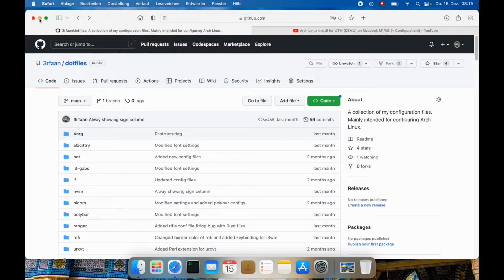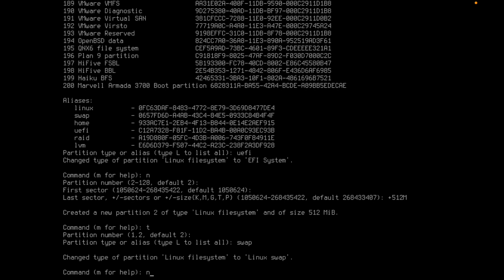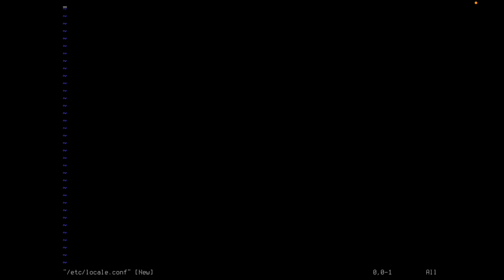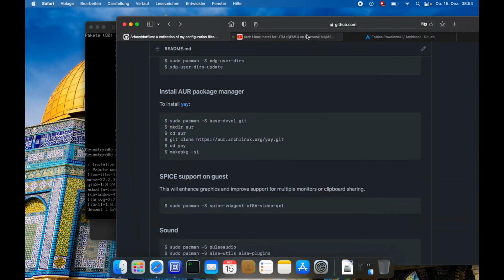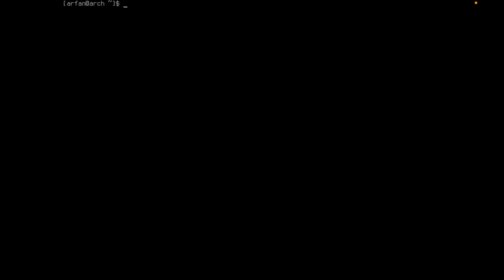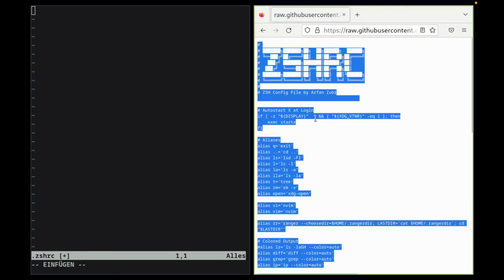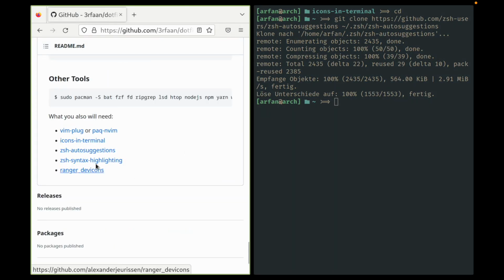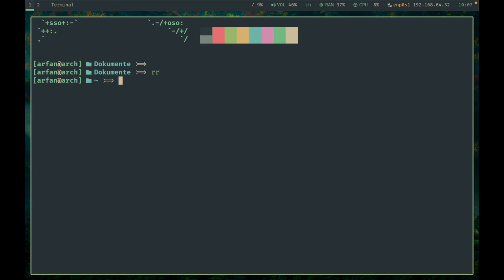Arch Linux Install for UTM on Macbook M1/M2 (+ Configuration!)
This is a small guide on how to install Arch Linux in UTM (QEMU) Virtual Machine on a Macbook with Apple Silicon chips (M1/M2). Also I will teach you step by step how to configure Arch so you will have a nice GUI in the end.

Timestamps:
0:00 Introduction
00:03:57 Installation
00:28:42 Configuration